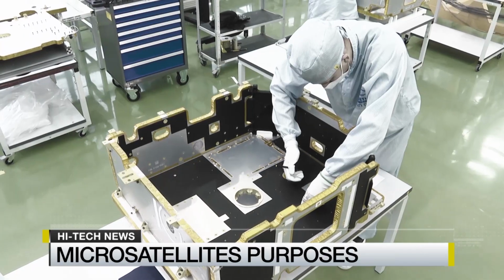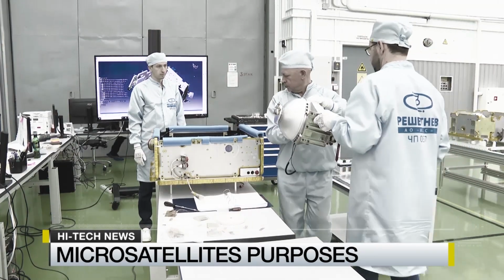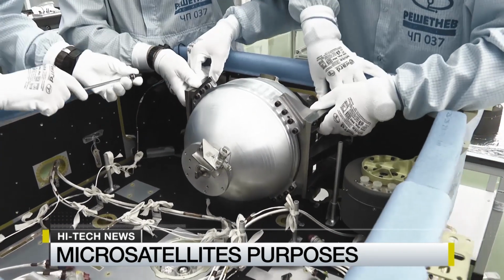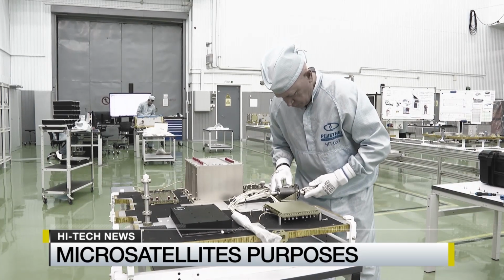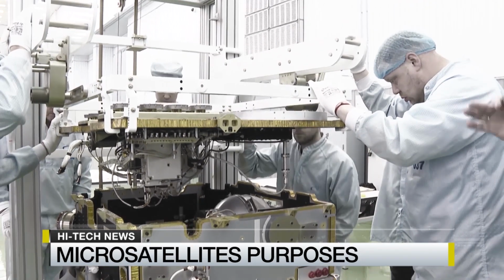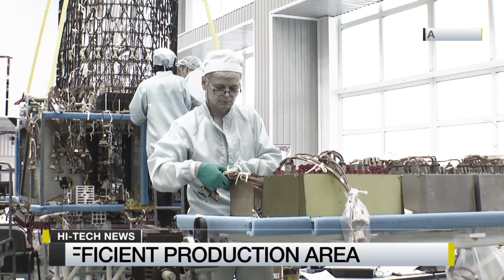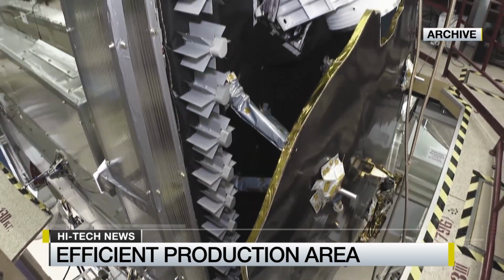May, 2024 RESHETNEV. Hi-Tech News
Connecting people
SKIF-D, the first satellite of the SPHERE federal program, manufactured by RESHETNEV for demonstration purposes is used to ensure videoconferencing sessions between the two RESHETNEV company objects: antenna field and concurrent design facility. Communication between the users is enabled by means of two cell towers, an Internet network protected by the provider and two ground control stations – one belongs to RESHETNEV experimental command and measurement complex, and the other one is a part of SMALL SPACECRAFT Research and Production Center, both are located in Zheleznogorsk, Russia.

Strong wings
Solar arrays developed and manufactured by RESHETNEV perform well as part of the second ARKTIKA-M satellite. Both solar arrays of the Russian meteorological satellite consist of 3 panels each. Manufacturing process was based on reliable and efficient technical solutions. The solar arrays consist of lightweight and robust frames made of polymer composite materials, photocells based on three-cascade gallium arsenide, and mechanical devices.

Microsatellites purposes
RESHETNEV experts developed a new unified platform for MARATHON microsatellites. The platform consists of honeycomb panels and a set of service subsystems hardware. In the future the company engineers are planning to produce various purposes satellites under 100 kg powered by the new platform.

Membrane advantages
RESHETNEV is developing a method of manufacturing downlink antenna reflectors with membrane reflecting surface. The membrane has the form of thin flexible film, which has great properties of elastic deformation and preservation of shape during stowing and opening. This new solution will help to decrease antennas mass and will make the reflectors more compact in stowed position, thus making it possible to mount more antennas on the satellite.

Efficient production area
A payload module is a structure equipped with hardware and antenna systems intended to fulfill the spacecraft's target missions. By the end of the year, the satellite building enterprise plans to set up a site for payload module assembly and testing. By centralizing such activities in one place, their efficiency will be improved. The new site will be used to build payloads for such communication satellites as EXPRESS-AMU4, EXPRESS-RV, YAMAL-501, LOUTCH-5VM, and others.

Read and see more on our official website and social media.